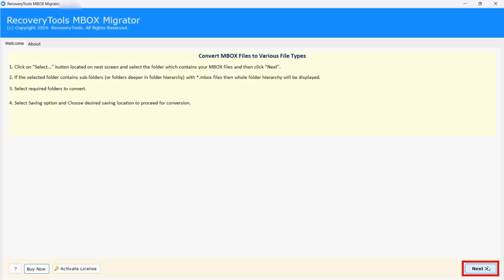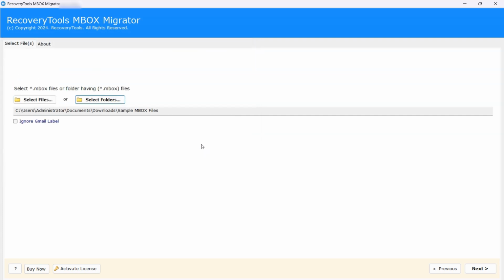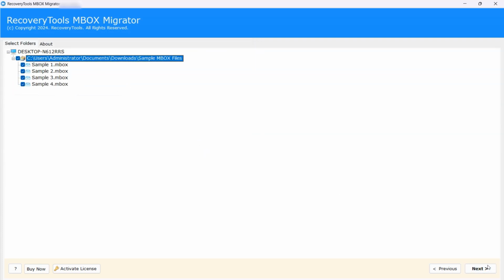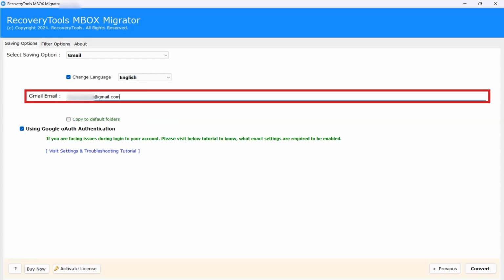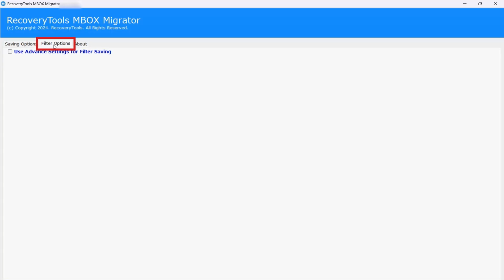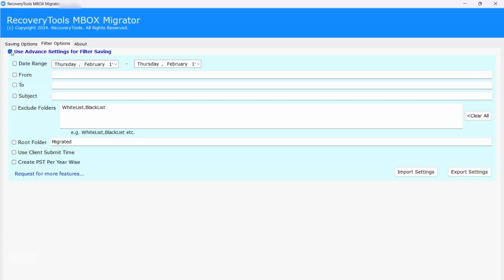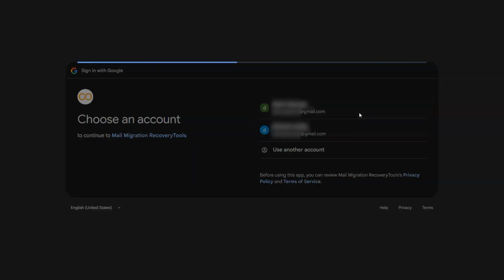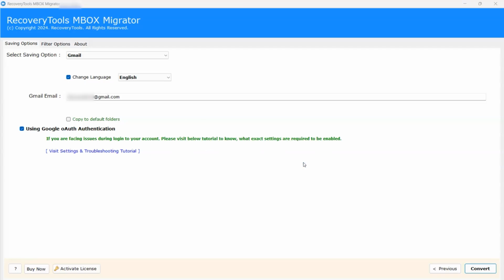How to Import MBOX Files into Gmail Account (Step-by-Step Guide)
Wondering how to import MBOX files directly into your Gmail account? In this step-by-step tutorial, we demonstrate how to safely migrate your MBOX data using the RecoveryTools MBOX Migrator tool.

In this video, you'll also learn how to migrate MBOX emails to Gmail while preserving:

Email formatting
Attachments
Folder hierarchy
Metadata

Whether your MBOX files come from Thunderbird, Apple Mail, Eudora, Entourage, SeaMonkey, Postbox, another email client or you are switching email clients or accessing old archives, this tutorial demonstrates a fast and reliable migration process using RecoveryTools MBOX Migrator.

What You Will Learn in This Video:
• How to select individual MBOX files or entire folders.
• How to change language settings for accurate mailbox folder mapping.
• How to safely authenticate with your Gmail account using Google OAuth (no app password needed).
• How to apply advanced data filters (Date Range, From, To, Subject, Exclude Folders) to export only the data you need.

Timestamps:
0:00 - Introduction
0:13 - How to Launch MBOX Migrator & Select Files
0:35 - Choosing MBOX Folders & Previewing Data
0:41 - Configuring Gmail as the Saving Option
1:06 - Setting up Advanced Filter Options
1:22 - Authenticating via Google OAuth & Starting Migration
1:33 - Verification & Accessing Imported Mail in Gmail